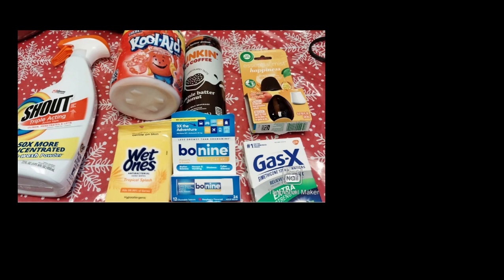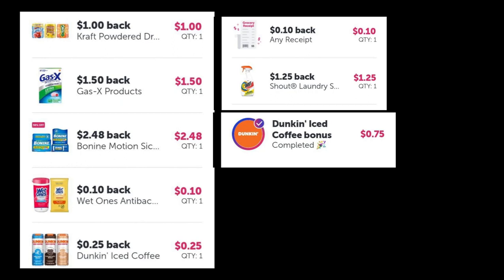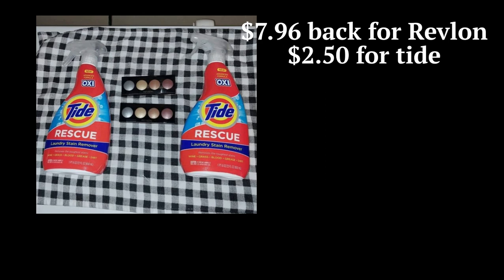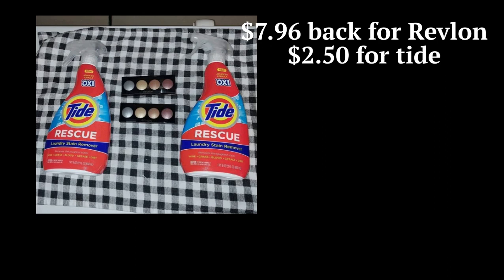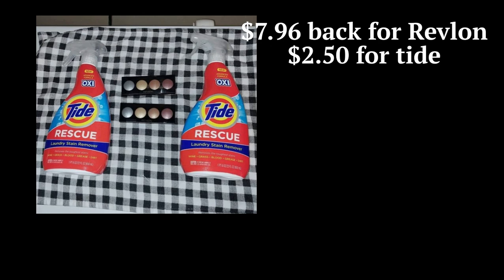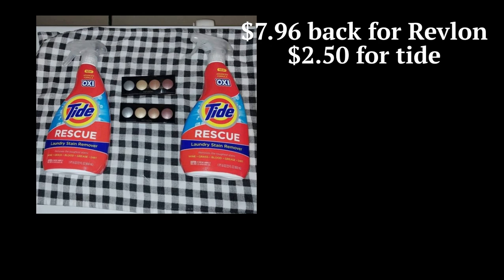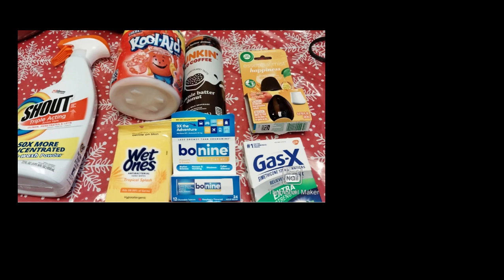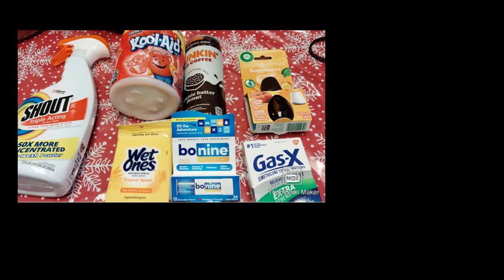WALMART IBOTTA HAUL 5/28 AWESOME DEALS!